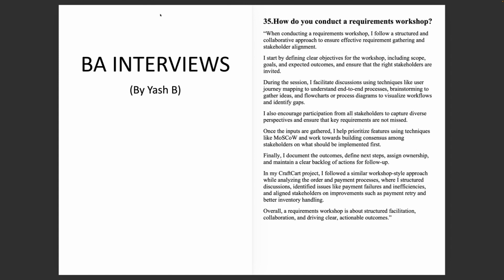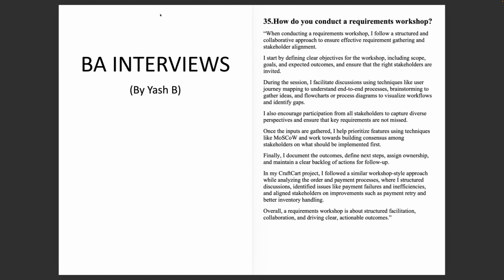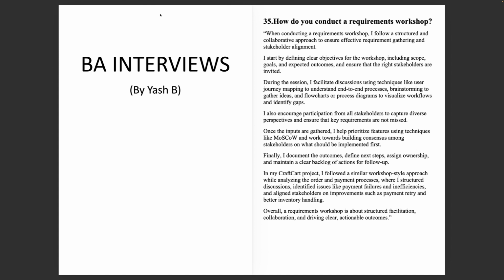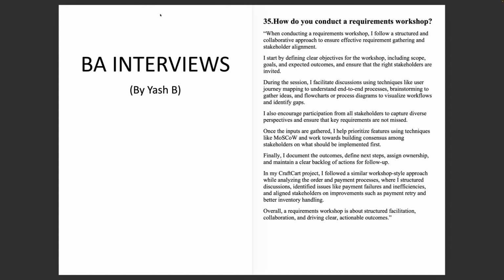How to Conduct a Requirements Workshop as a Business Analyst {BA INTERVIEW 35}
In this video, I explain how a Business Analyst conducts a successful requirements workshop to gather requirements, align stakeholders, and drive effective decision-making.
I cover:
Requirements workshop process
Workshop planning and stakeholder alignment
Brainstorming and collaboration techniques
User journey mapping and process flow discussions
Requirement prioritization using MoSCoW
Documentation and follow-up actions
Real-time CraftCart project example
This video is perfect for:
ECBA aspirants
Agile and Scrum learners
Freshers transitioning into BA roles
Understanding requirement elicitation techniques
Using the CraftCart project example, I explain how workshop-style discussions helped identify payment failures, process inefficiencies, and inventory handling issues, leading to clear requirements and stakeholder alignment for solution improvements.